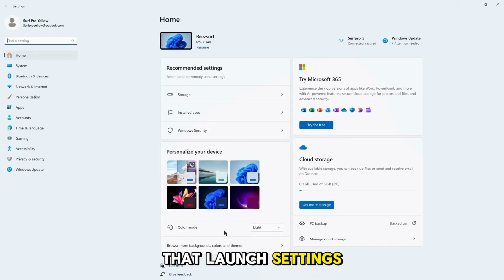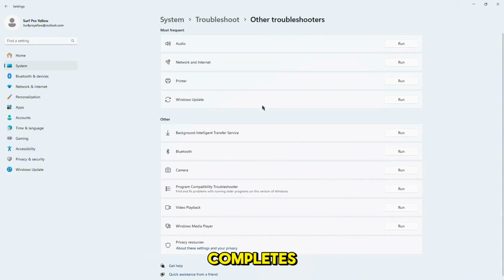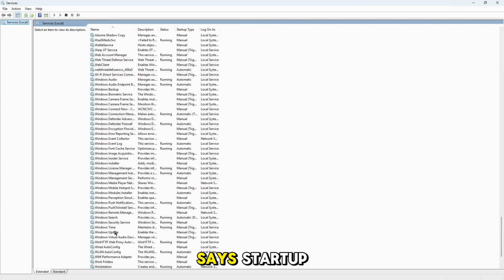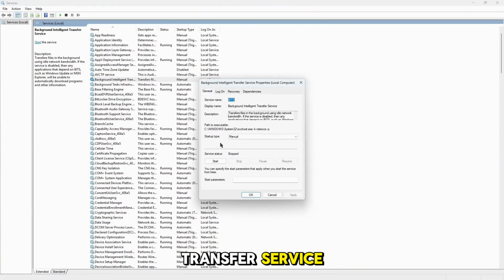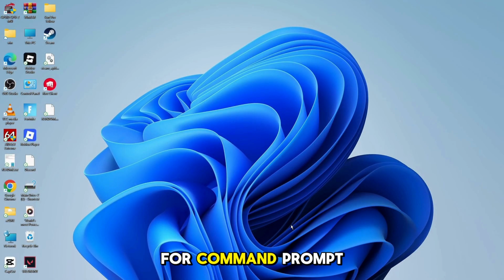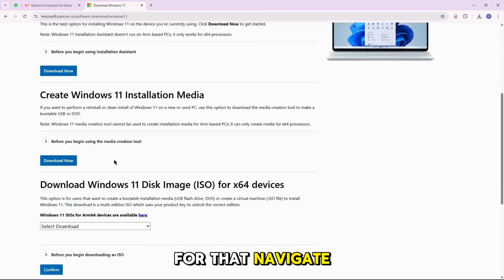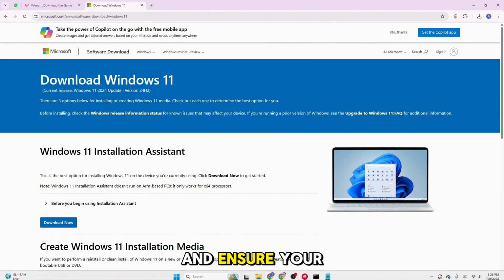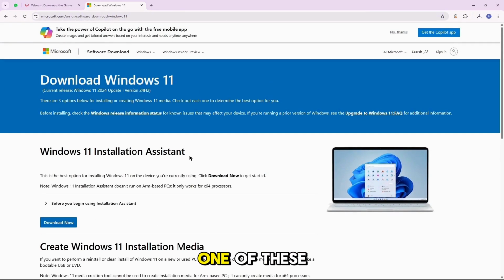How to Fix Version 24H2 Not Installing on Windows 11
Having trouble installing Version 24H2 on Windows 11? This guide walks you through step-by-step fixes to get the update installed successfully.

00:00 – Intro
00:10 – How to Fix Version 24H2 Not Installing on Windows 11

In this video, you will learn:

- How to check system requirements, disk space, and compatibility
- Steps to run the Windows Update Troubleshooter
- How to reset Windows Update components and resolve common update errors

Get Version 24H2 installed on your PC smoothly.